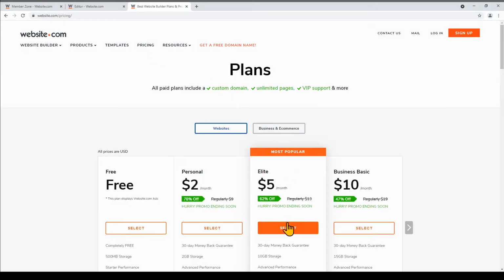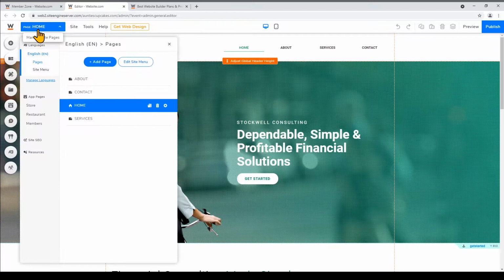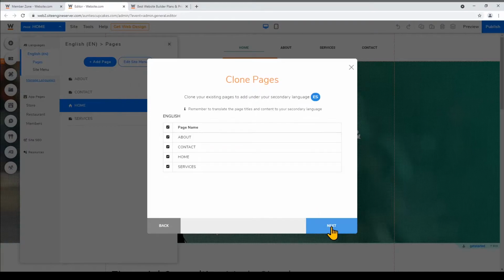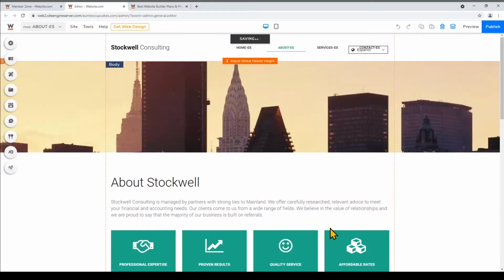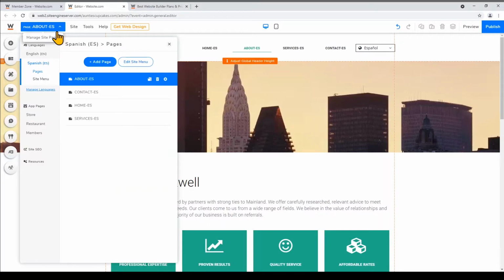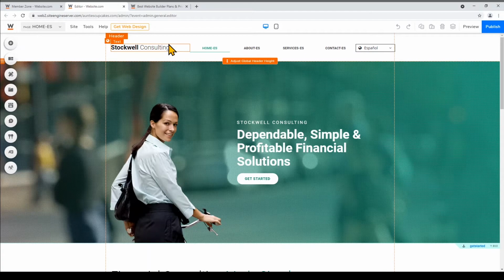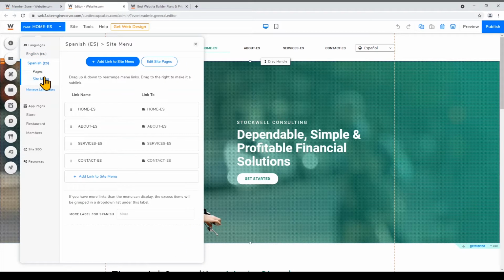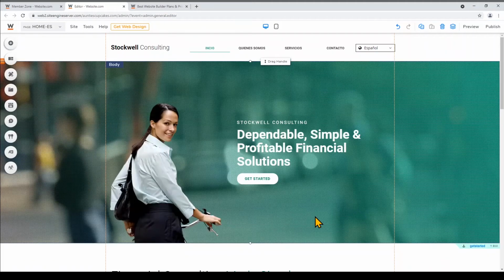How to Make a Multilingual Website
Did you know the Website.com website builder can help you make a multilingual website in minutes? Broaden your audience and increase conversions with a multilingual website.